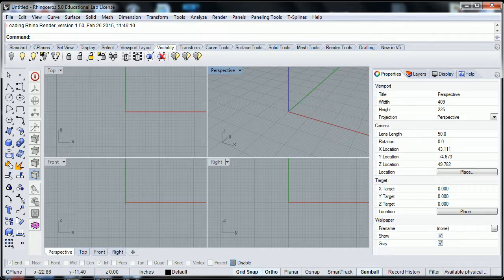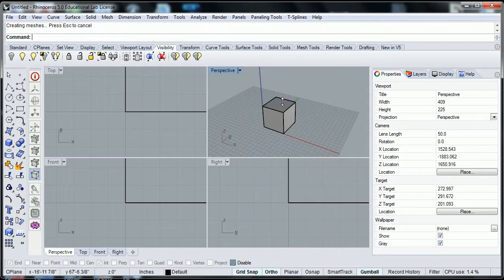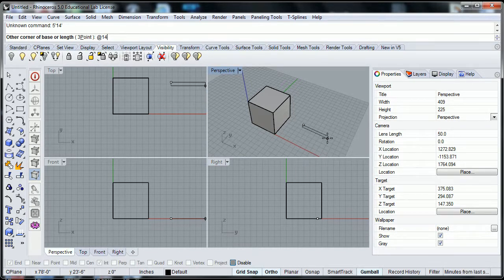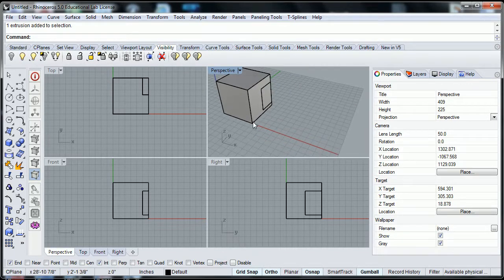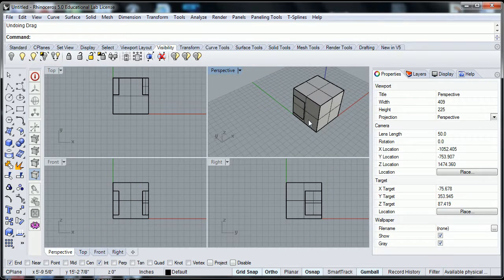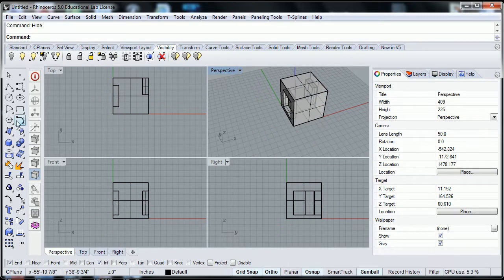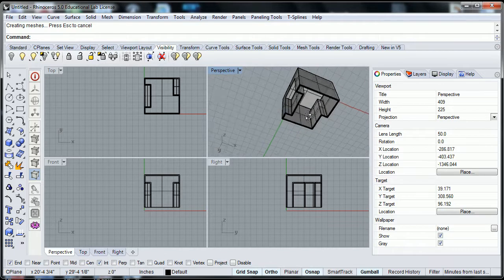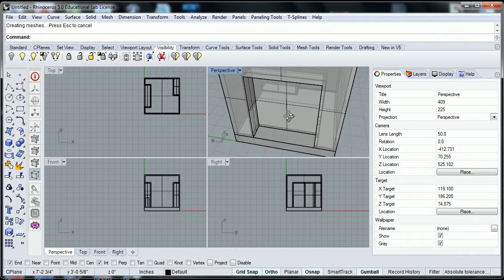WEEK 03 DAY 02 -11-RNO- Start Solar Meditation Cube.avi